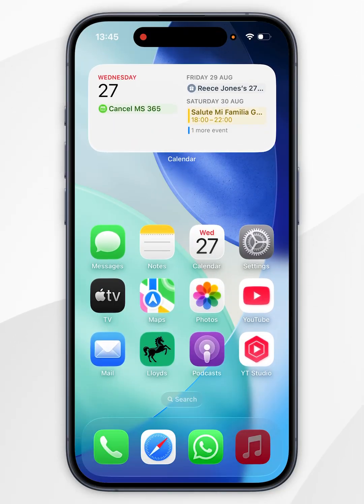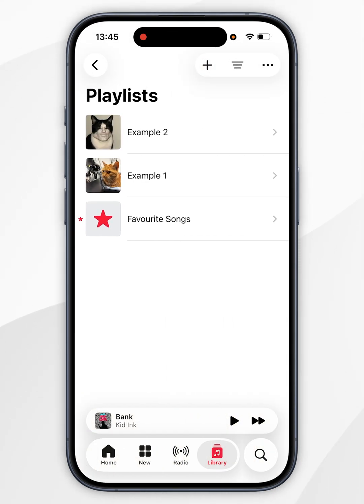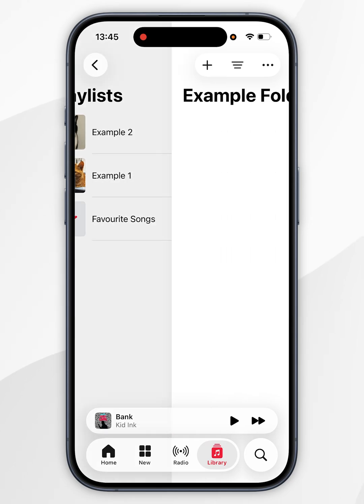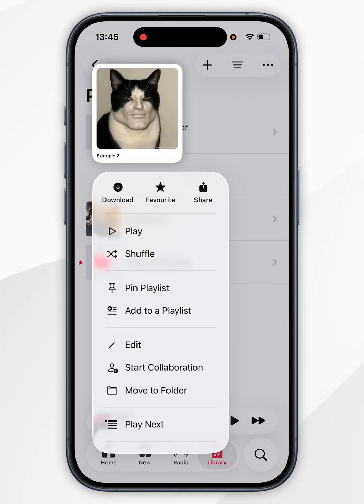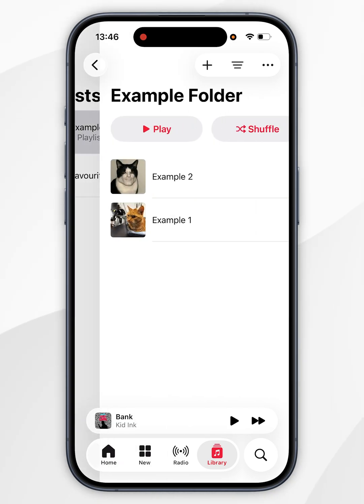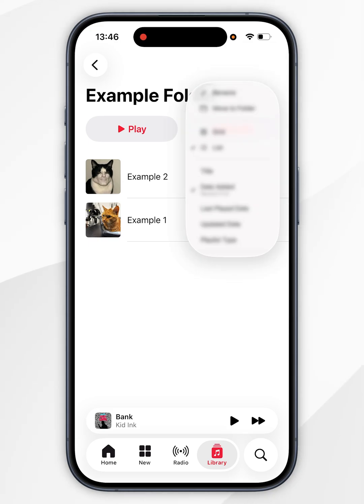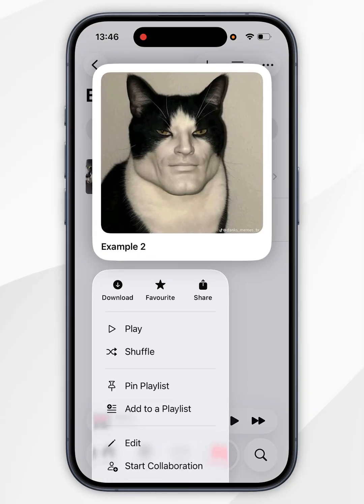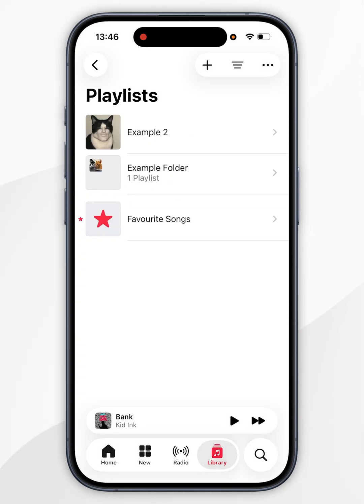📱 How To Create Playlist Folders In Apple Music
Today, you will successfully learn how to create playlist folders in Apple Music on iPhone. Creating playlist folders in Apple Music helps you stay organized by grouping playlists into categories like mood, genre, or activity. It makes browsing faster, keeps your library tidy, and enhances your listening experience.

CHAPTERS
00:00 - Create Playlist Folders
00:55 - Change Folder Sorting Order
01:05 - Remove Playlist From Folder